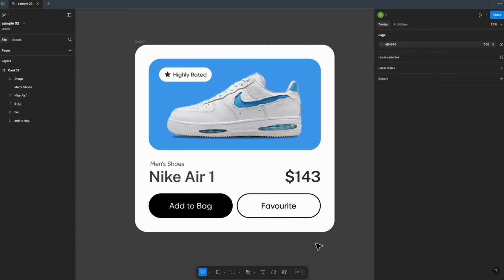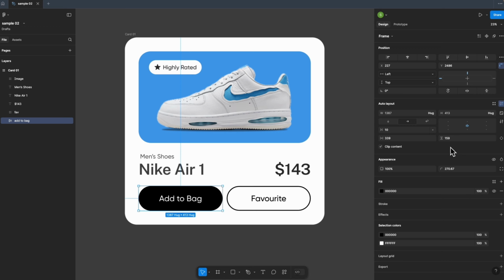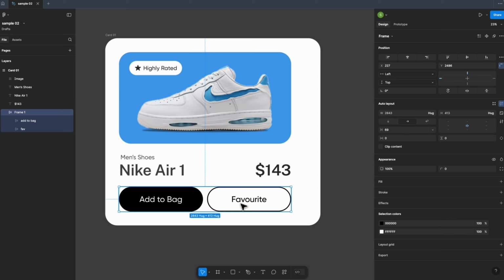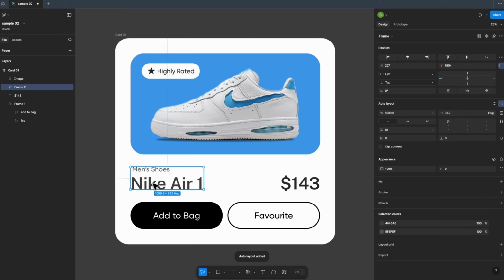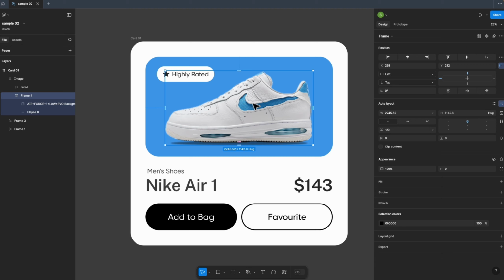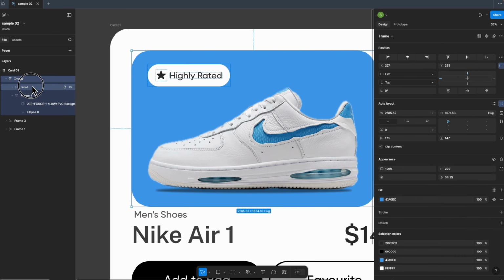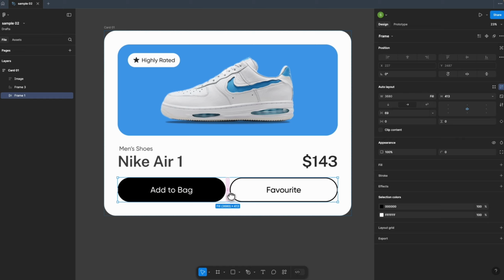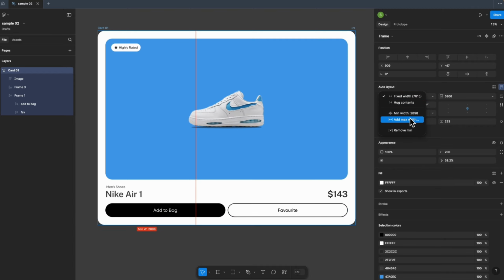Responsive Designing ft. Auto Layouts #2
Welcome to Part 2! Now that we've mastered Auto Layouts in Figma, it's time to take things to the next level—making your designs fully responsive. No more messy alignments or manual adjustments—your UI will now adapt seamlessly to different screen sizes!

If you missed Part 1, check it out first so you’re up to speed!

This is just the start! If you’re serious about mastering UI/UX, I’ve got an in-depth Figma course waiting for you on Udemy. It’s packed with everything you need to start designing like a pro. Check it out here:
🎓 Figma Course –

TIMESTAMPS:
00:00 – Intro
00:40 – Problem
01:43 – Dividing into sections
02:05 – Most replayed
13:30 – Responsive Design
13:45 – Minimum Width & Height
14:35 – Final Design
15:02 – Outro

Let’s design something awesome! 🚀